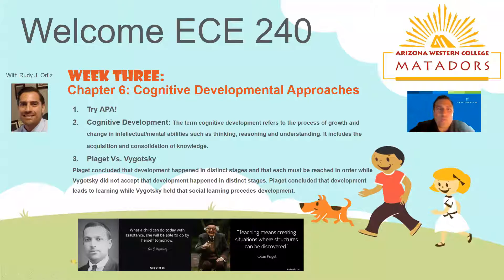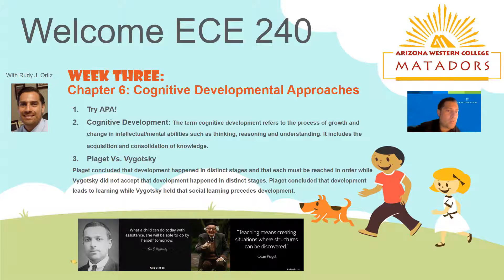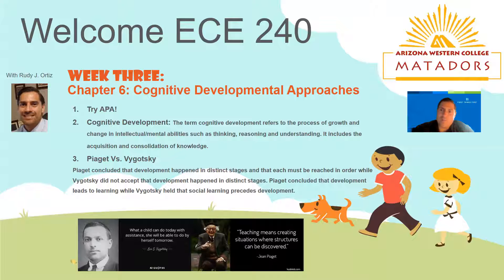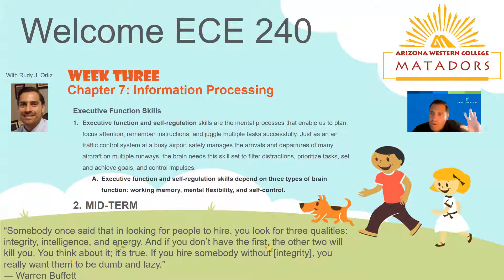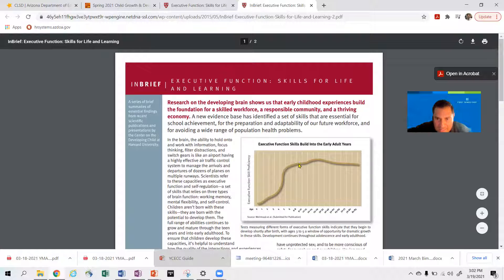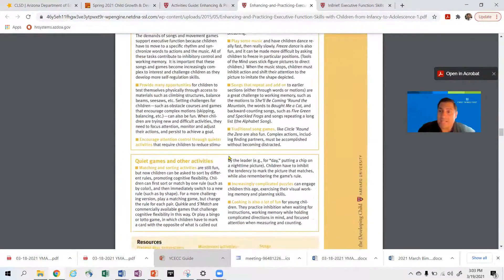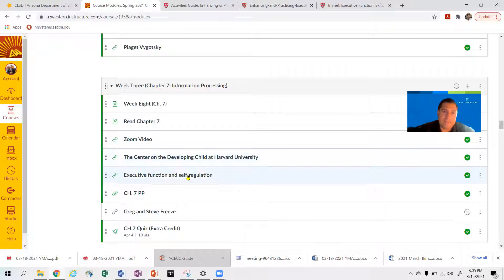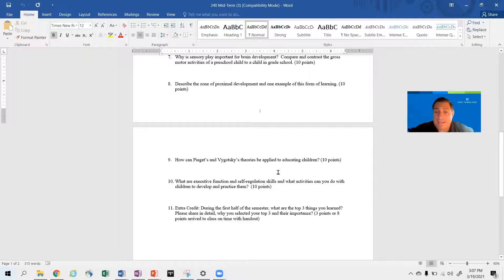ECE 240 Week 3 Start Here!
Week 3 includes Chapter 6, 7, and your Mid-Term.